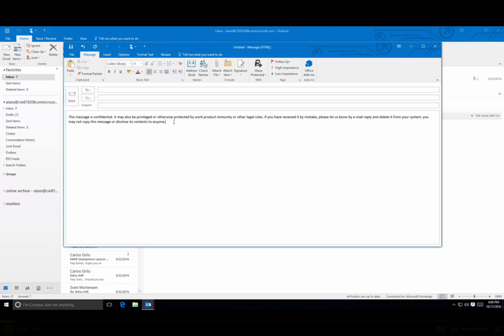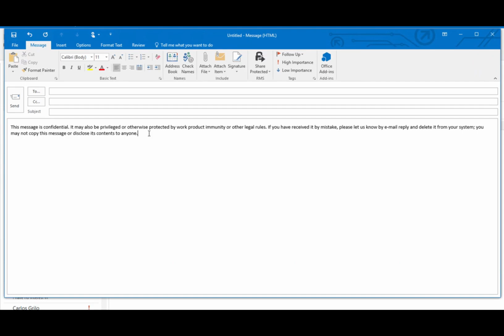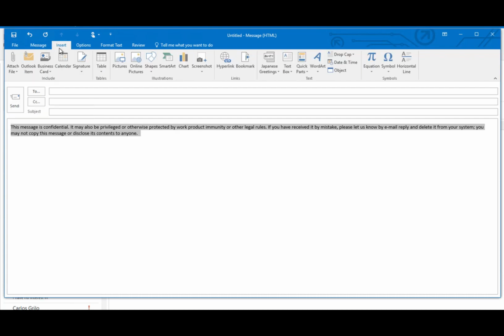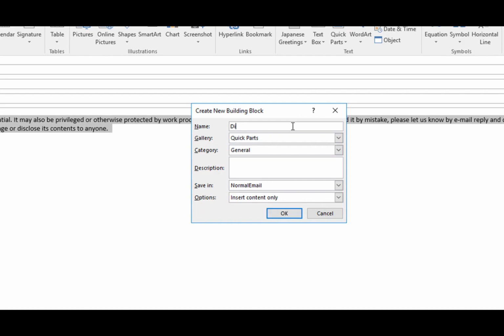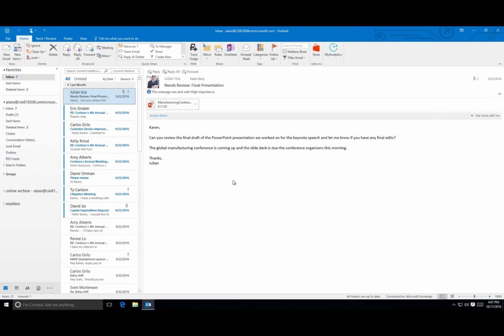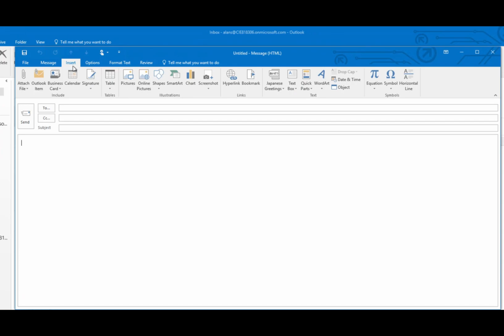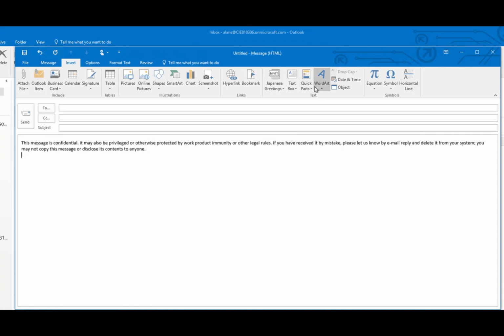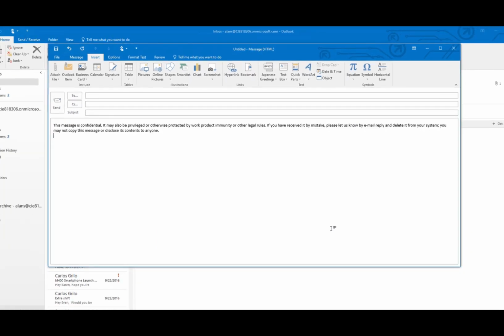How to create email templates in outlook office 365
Save emails as email templates to reuse again and again. To view more training and tutorial videos visit our